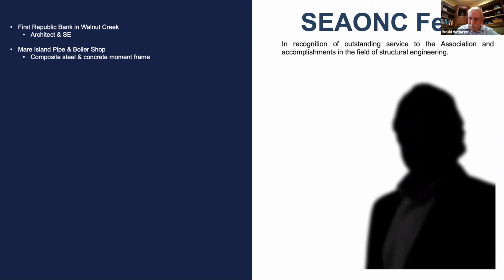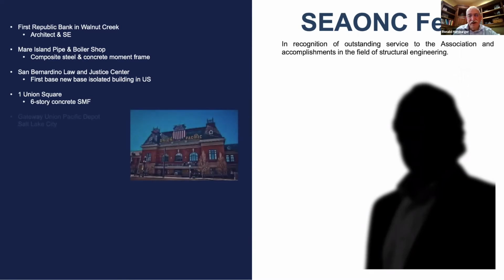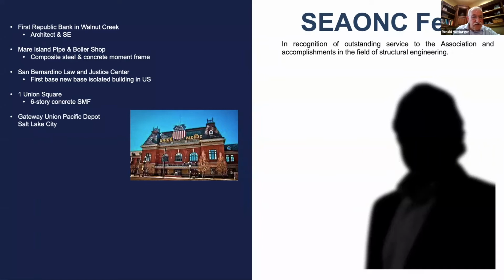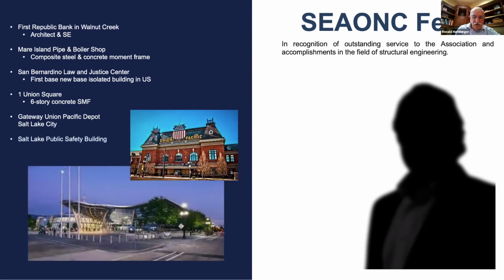2021 SEAONC Fellow